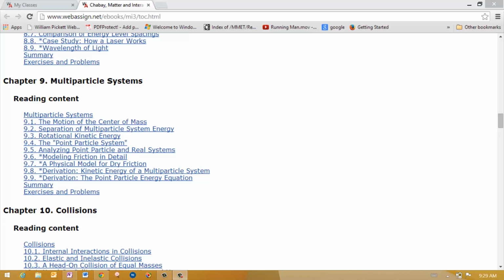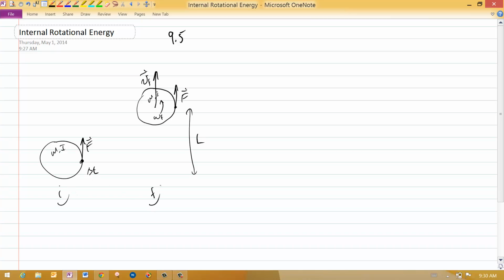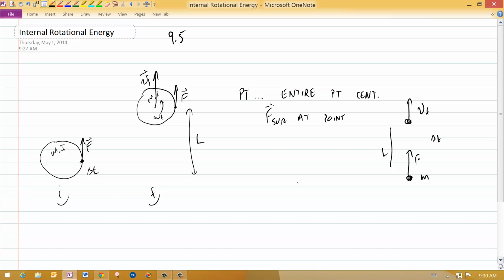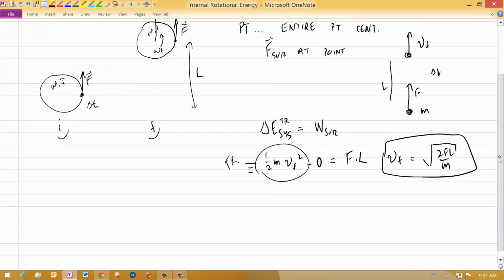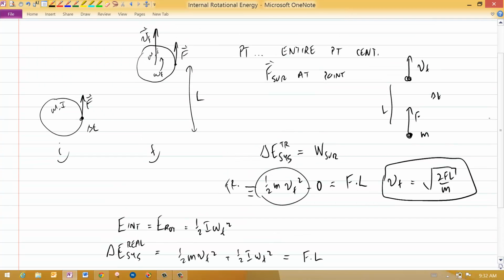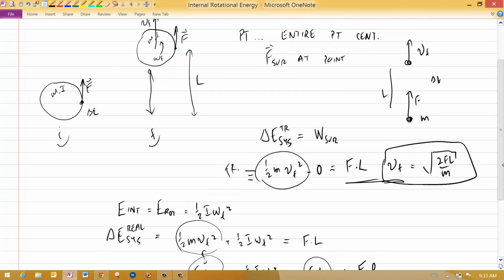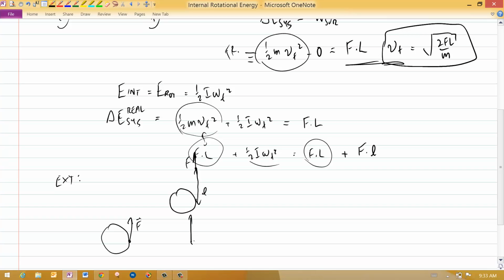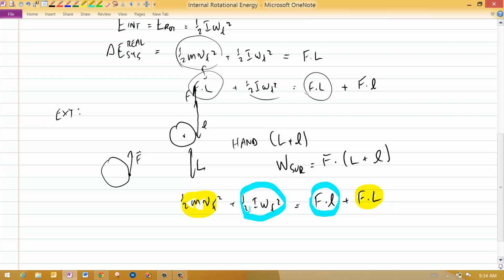M&I Chapter 9.5 Point and "Real" systems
Interna rotational energy.